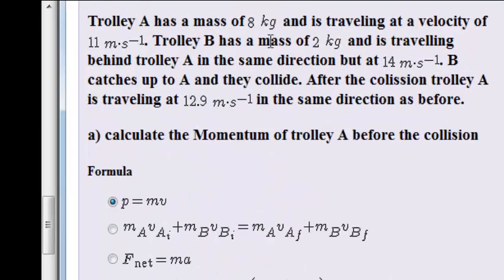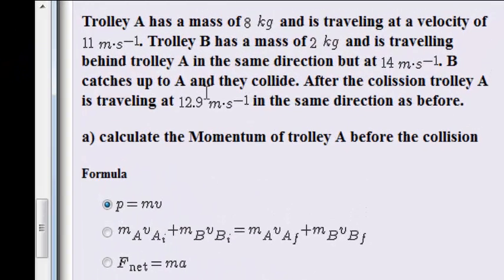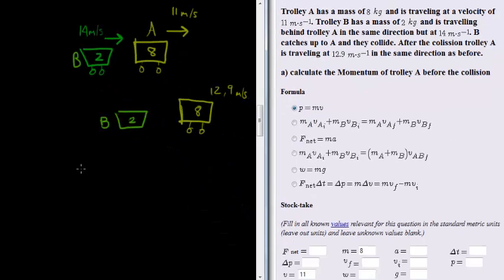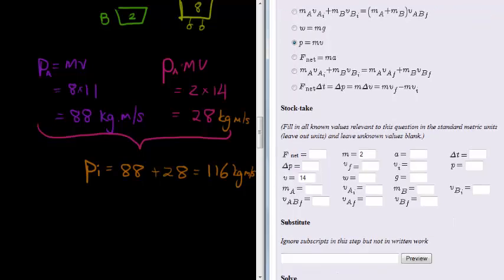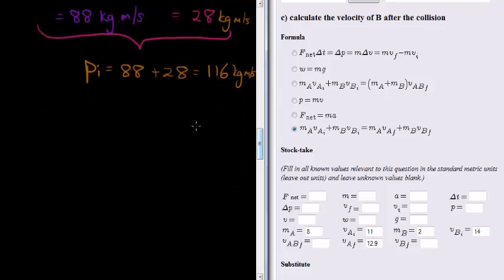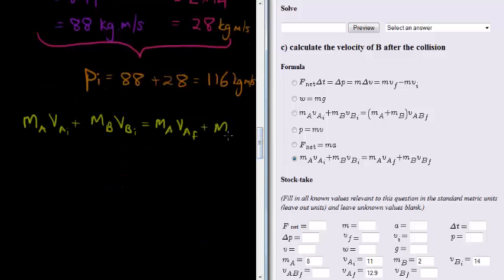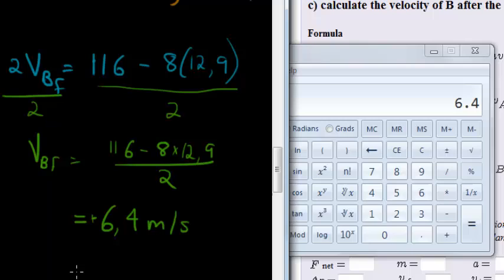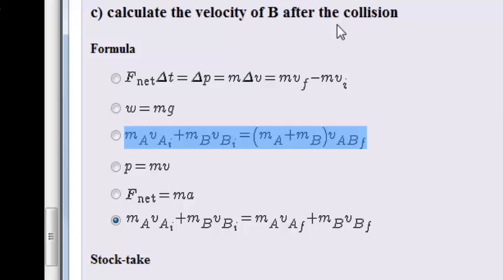Conservation of Momentum Example 3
Calculate momentum and final velocity after collision